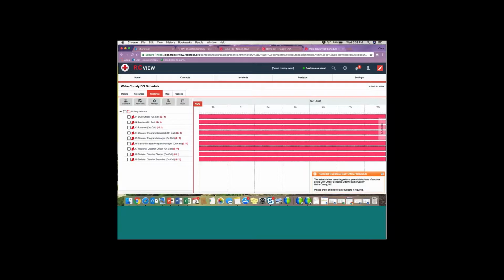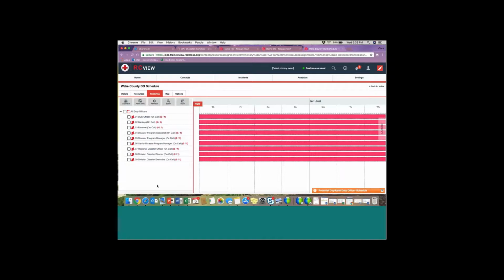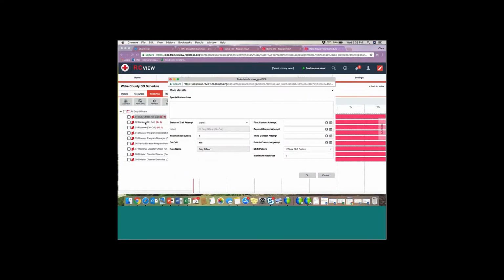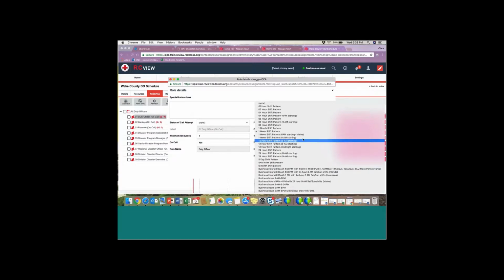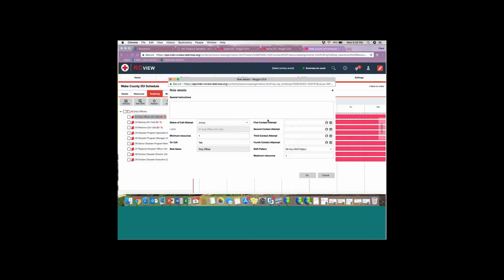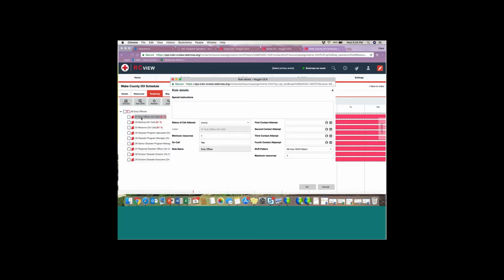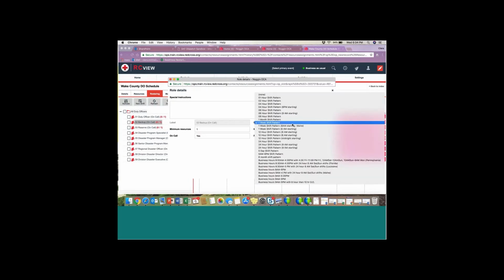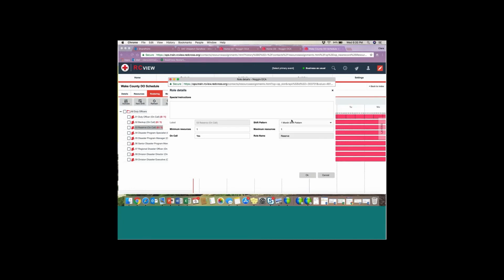Regional Leadership Training (Part 5): Shift Patterns and Min and Max Resources